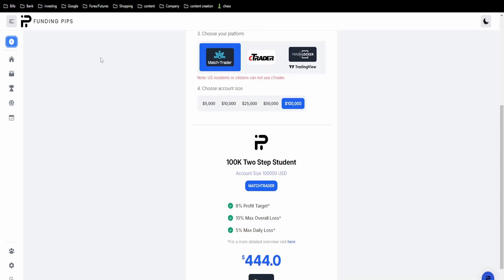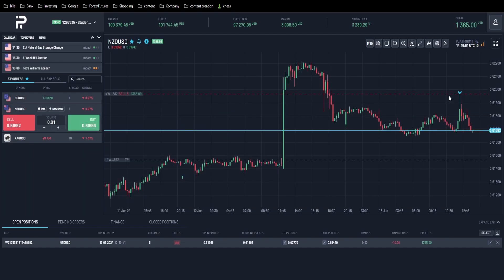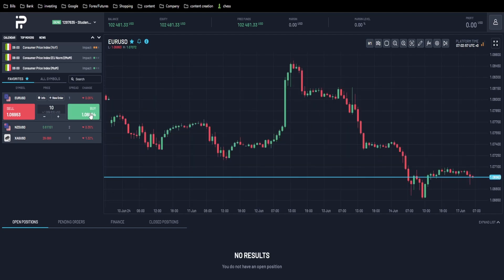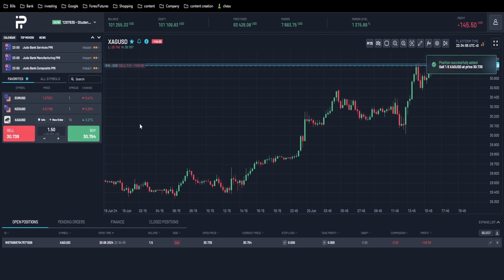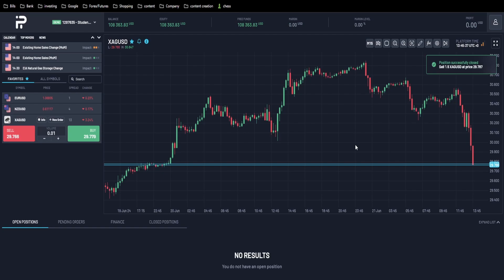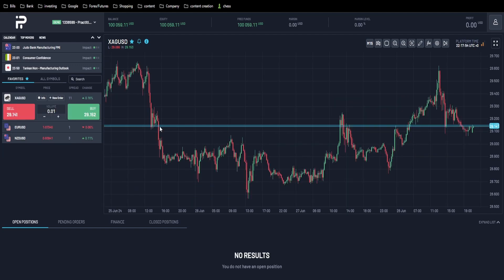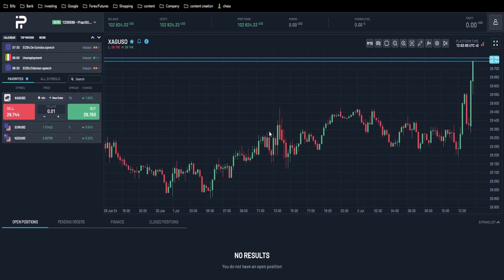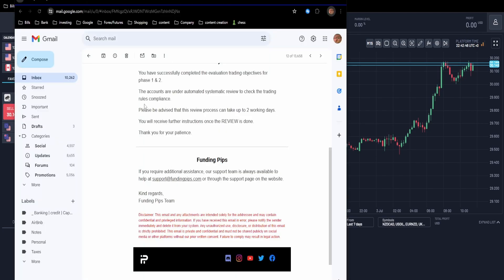FULL DOCUMENTARY POV Trading Funded Account Evaluation from START to FINISH!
Watch me trade Funding Pips' 100k two-step evaluation with full transparency.